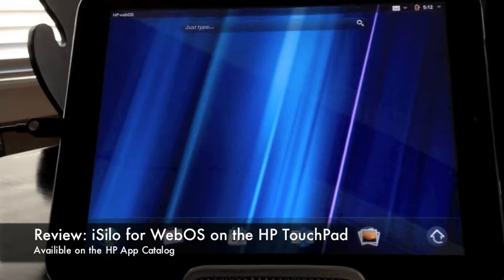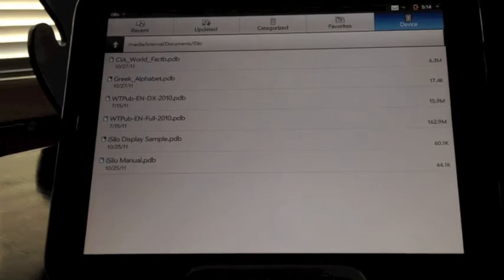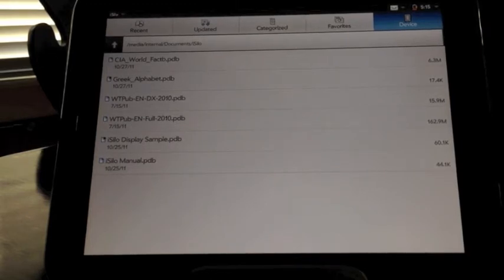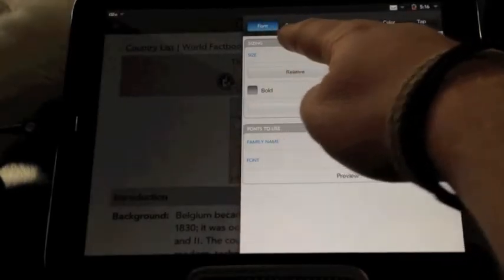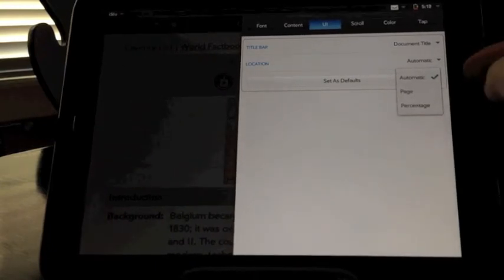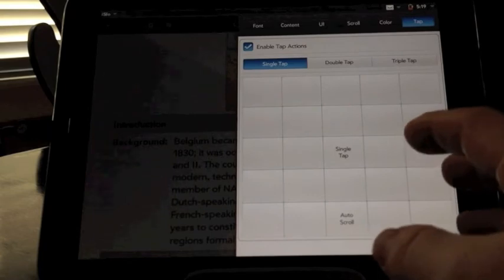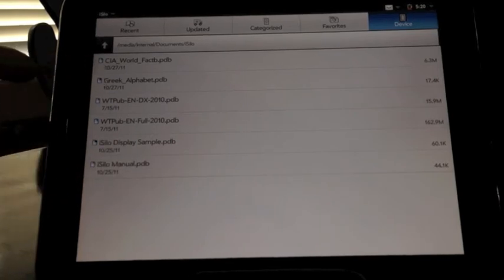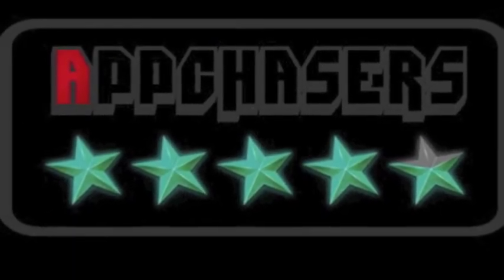Review: iSilo for HP TouchPad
We review iSilo on WebOS for the HP TouchPad.